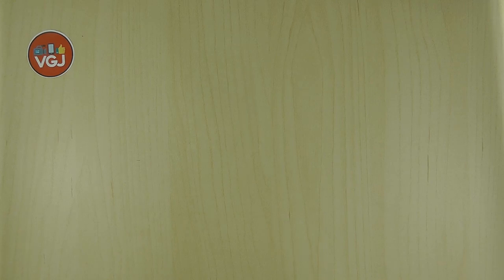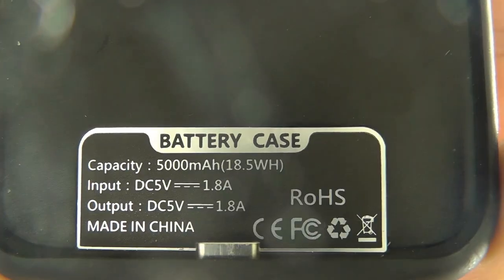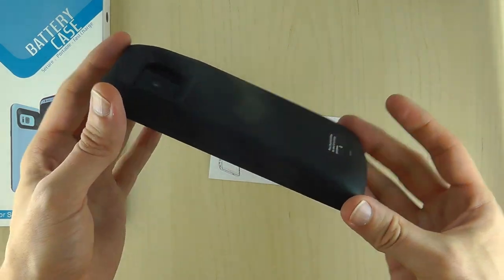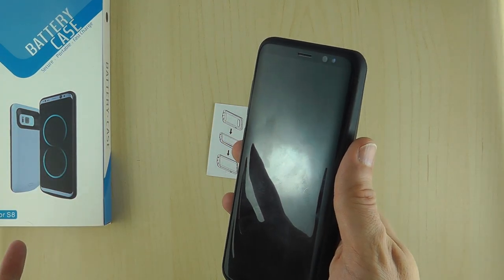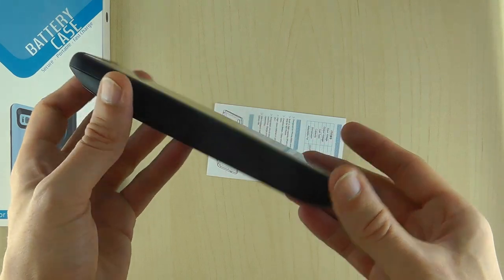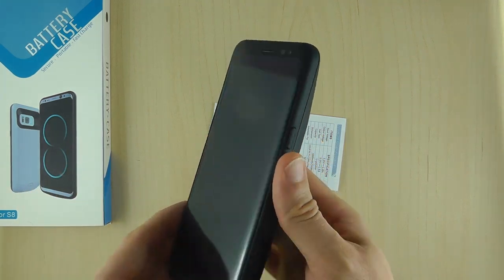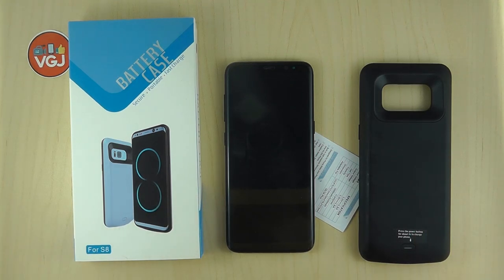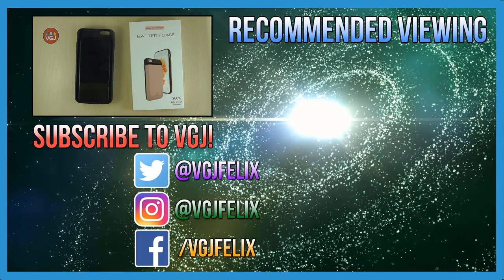Galaxy S8/S8+ Battery Case on the Cheap! Oh and iPhone 6S/6S+ too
I was sent two different battery charging cases for the iPhone 6 and Galaxy S8. So here's my honest and quick review.

If this is a departure from my usual stuff I'm just trying out some different things. If you enjoy it, let me know. If you don't know, that's OK, let me know too.

iPhone 6s Plus Battery Case